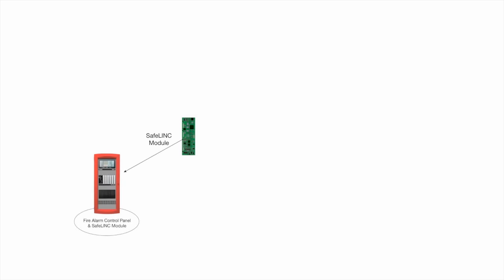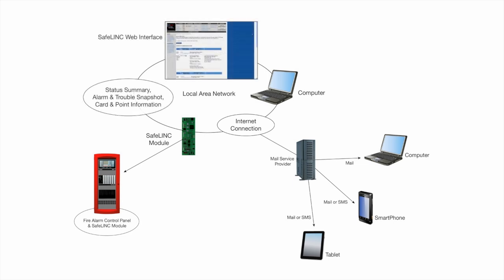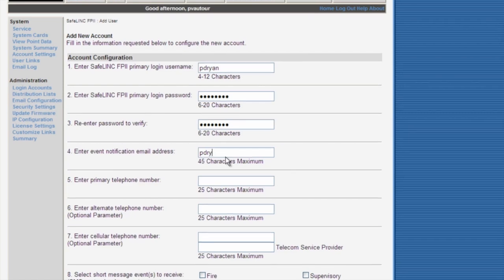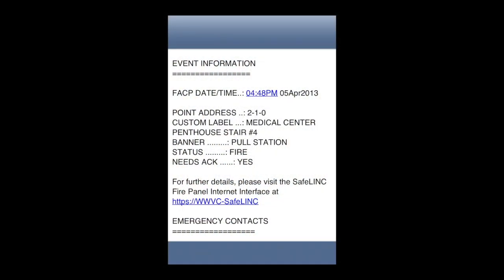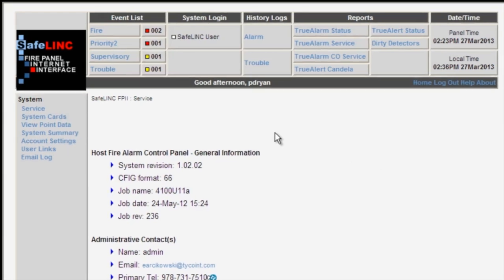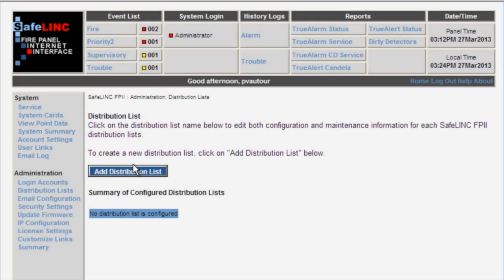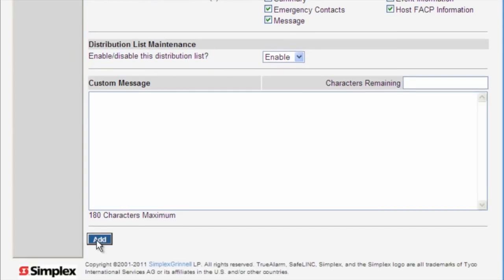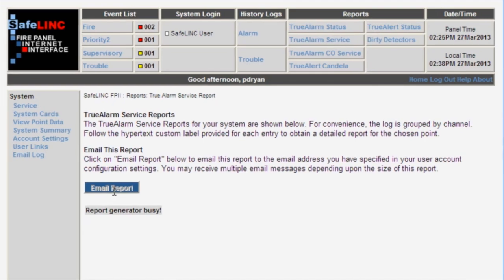The Simplex SafeLINC Spotlight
The Simplex SafeLINC offers a Web-Based Communications Link for Simplex Fire Alarm Control Panels